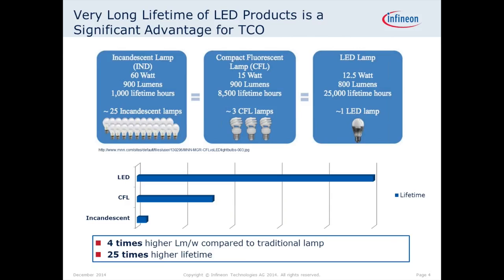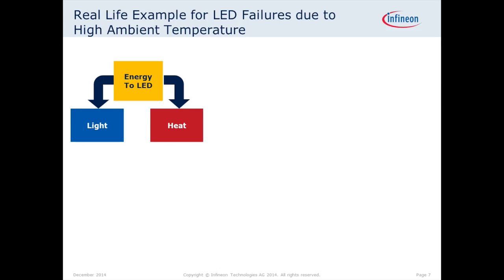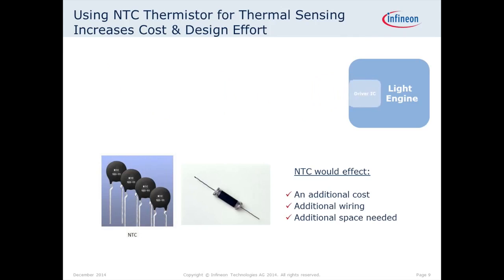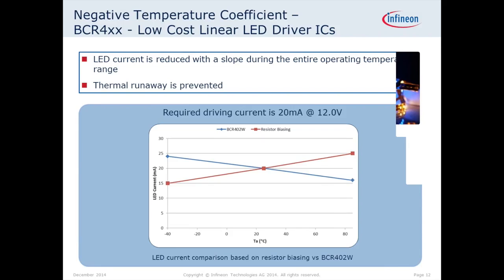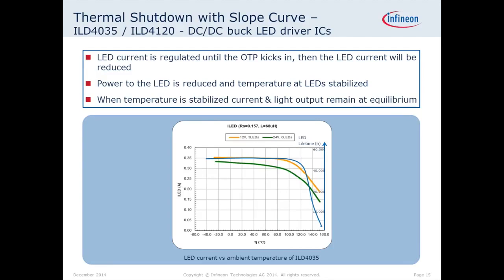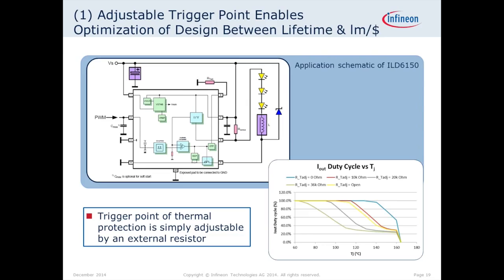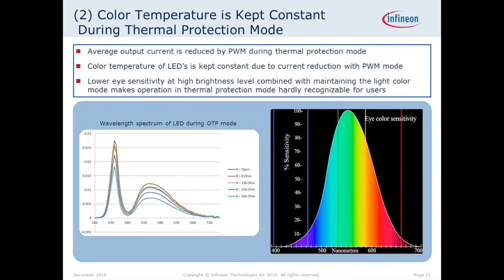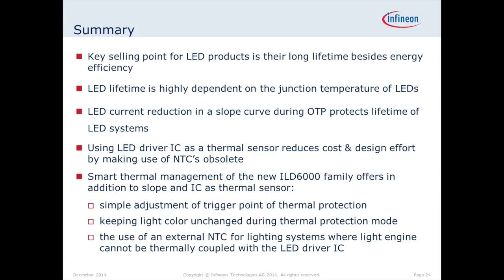Sponsored. Infineon Webinar Smart Thermal Protection Provided by LED Driver ICs.